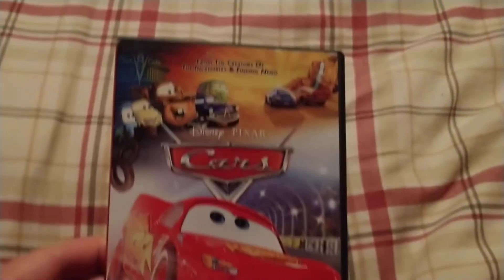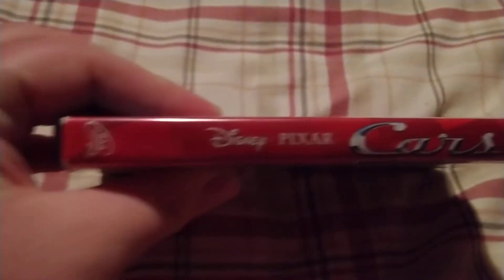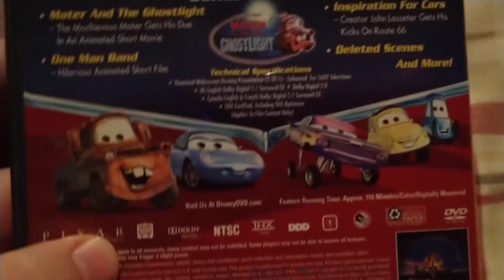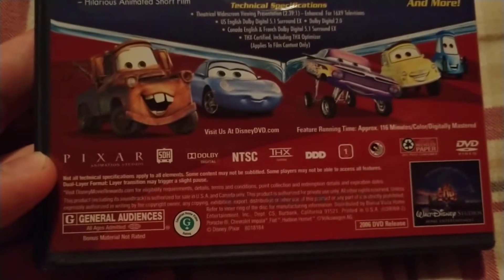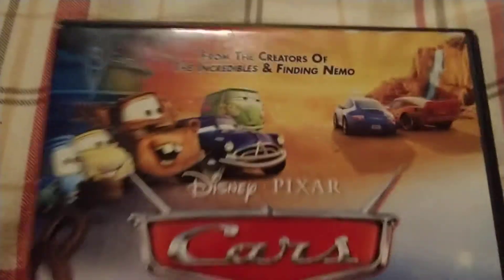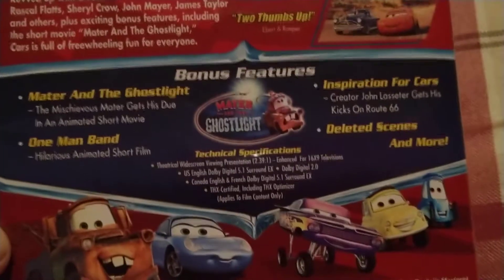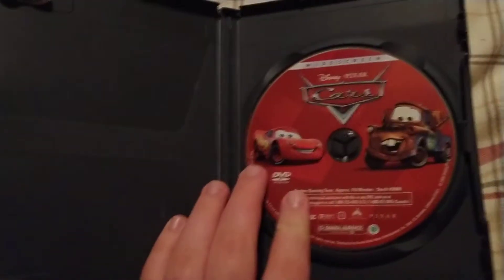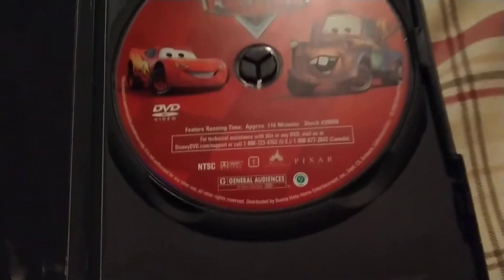My DVD of car the movie 2006